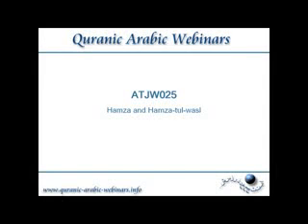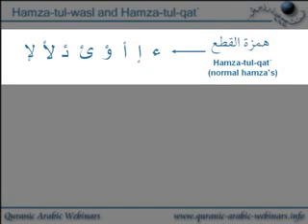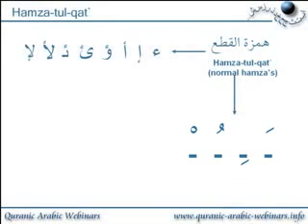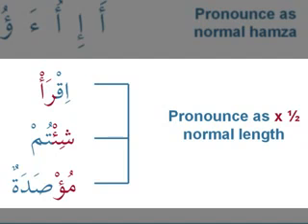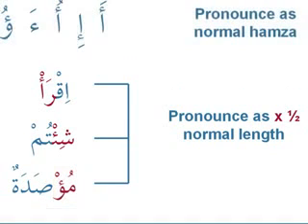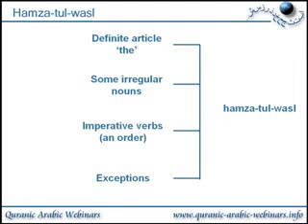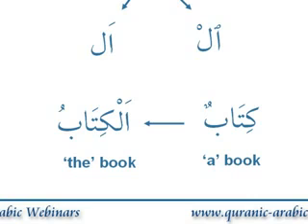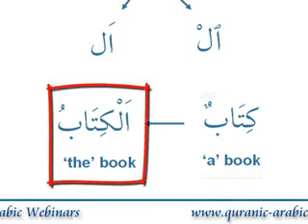Tajweed in English Lesson 68 Part 1 of 4.flv